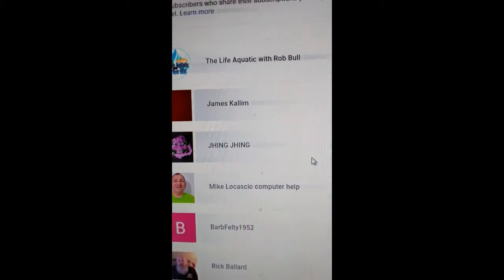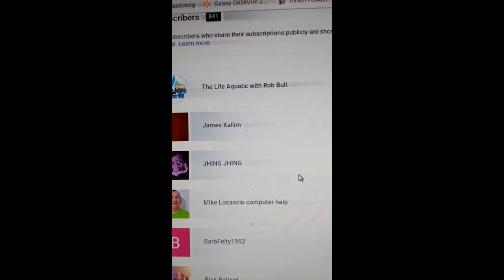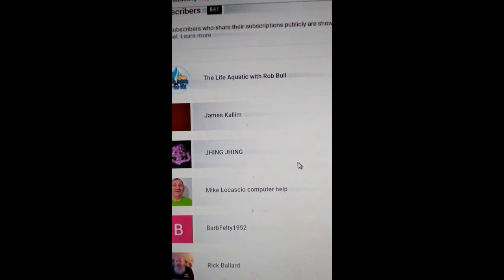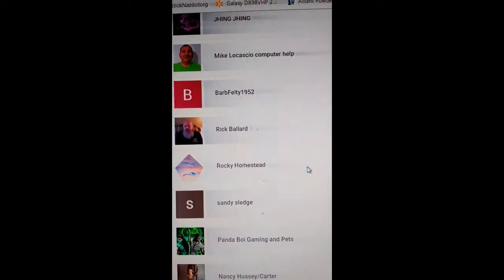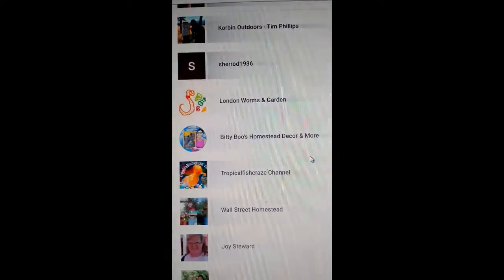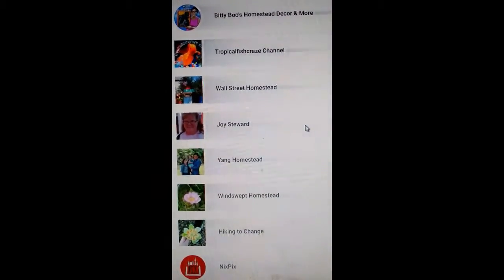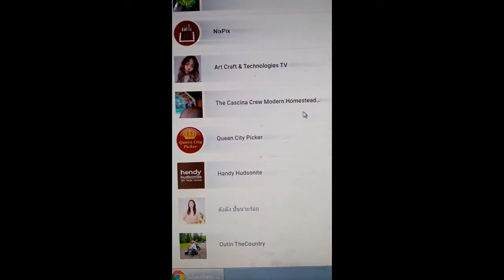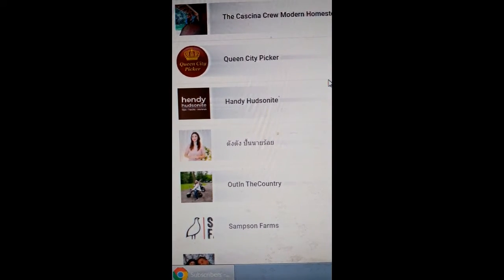SHOUT OUT SUNDAY! GIVING THANKS!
HERE'S A SHORT SHOUT-OUT TO SOME OF OUR NEW SUBSCRIBERS WHO HAVE JOINED WITH US ON OUR HOMESTEAD JOURNEY. I HOPE IT HELPS YOU OUT AND LET'S BE FRIENDLY AND VISIT NOW AND THEN. THANKS FOLKS!